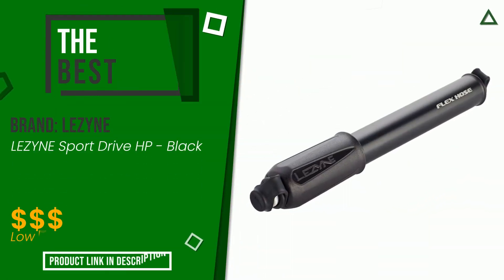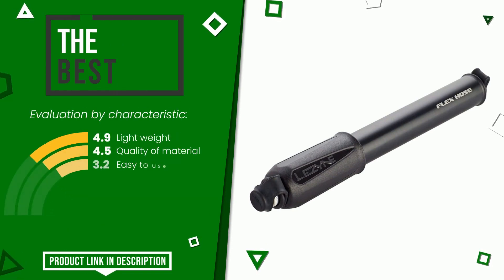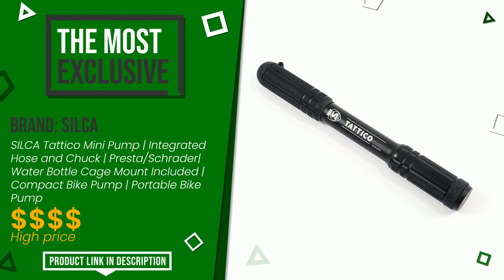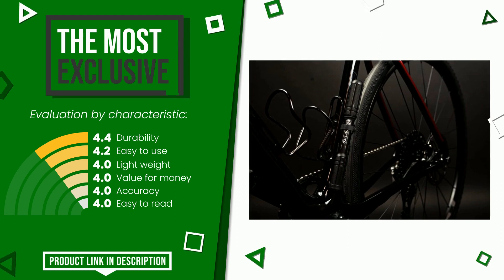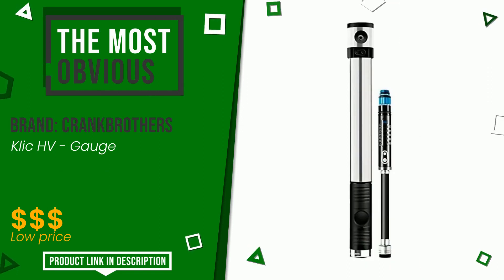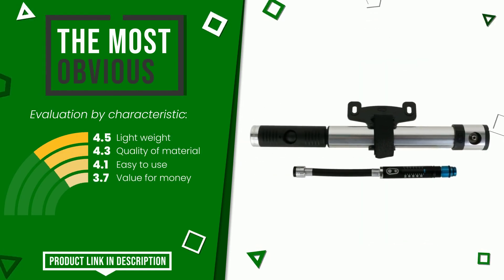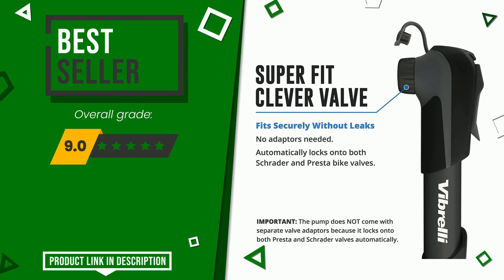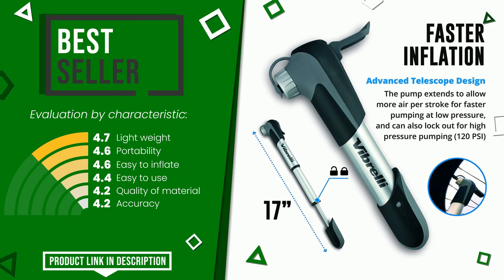Mini bike pumps - Top 4 - (ChooseProducts)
📣 'Mini bike pumps' links featured in this video:

✅ THE BEST: LEZYNE Sport Drive HP - Black

✅ THE MOST EXCLUSIVE: SILCA Tattico Mini Pump | Integrated Hose and Chuck | Presta...

✅ THE MOST OBVIOUS: Klic HV - Gauge

✅ THE BEST-SELLING: Mini Bike Pump & Glueless Puncture Repair Kit - Presta & Sch...

Index:
00:00 - Intro
00:05 - LEZYNE Sport Drive HP - Black
00:27 - SILCA Tattico Mini Pump | Integrated Hose and Chuck | Presta...
00:52 - Klic HV - Gauge
01:14 - Mini Bike Pump & Glueless Puncture Repair Kit - Presta & Sch...